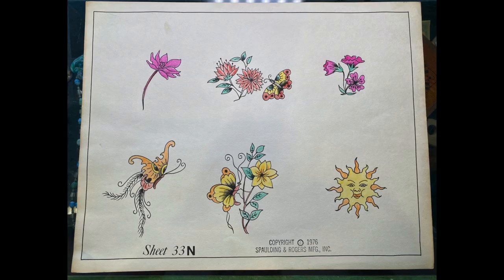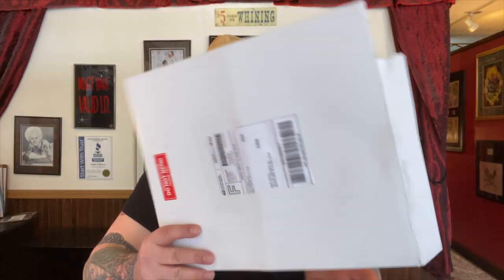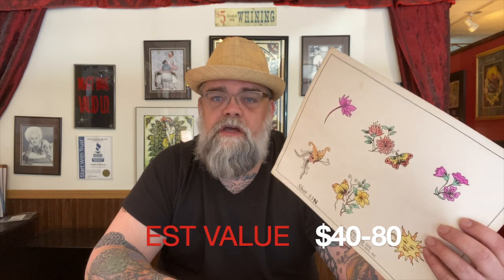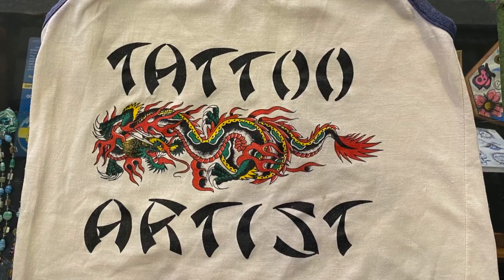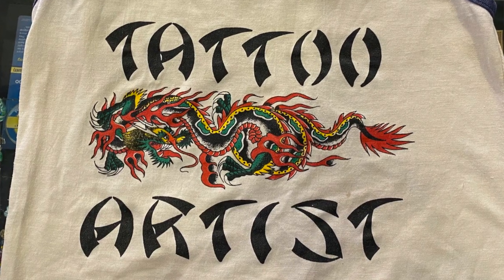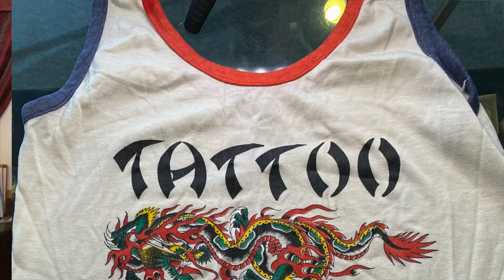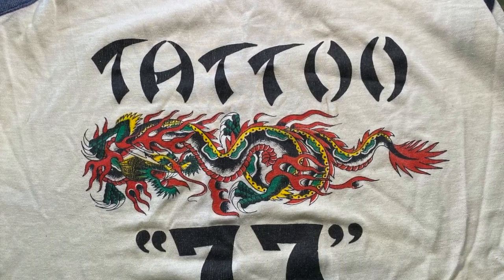Spaulding and Rogers in the mail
In this episode we get a Spaulding and rogers sheet and shirt with some surprises. Send all of your correspondence and artist stories to
Tattoo Collectables
10 south US 31
Whiteland ,In
46184